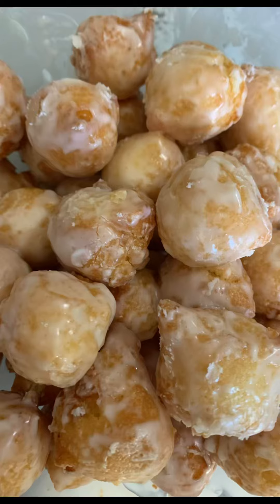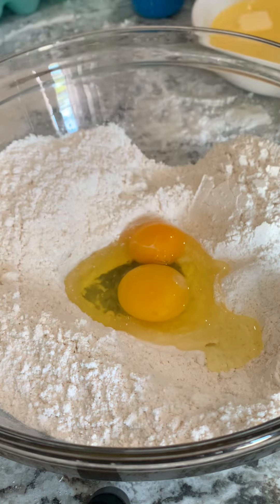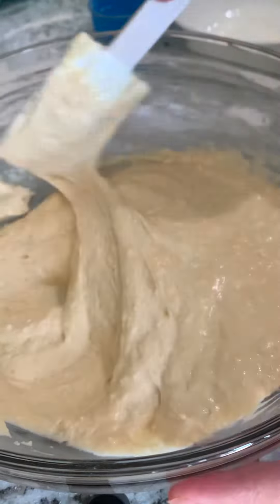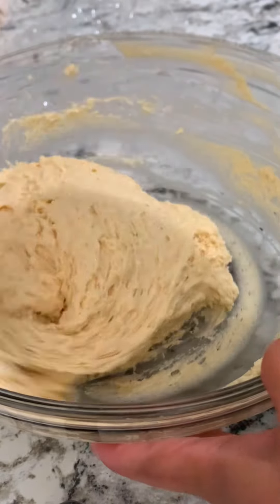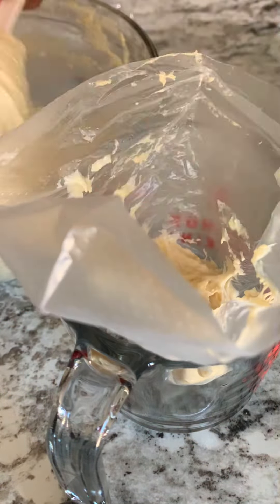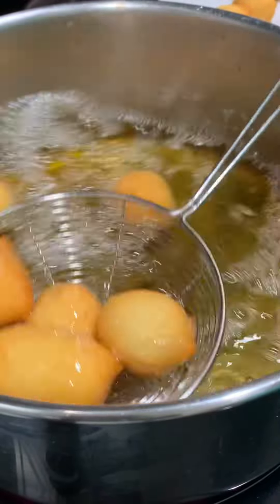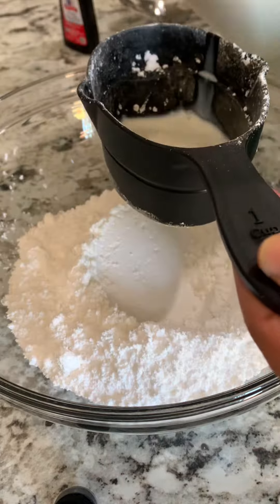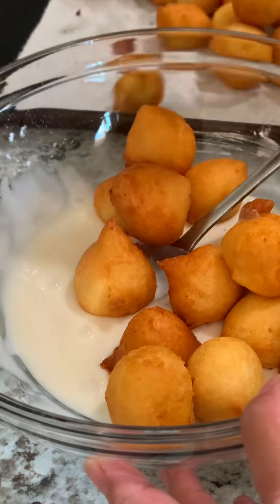Perfect GLAZED MINI DONUTS || Krispy Kreme Copycat 🇺🇸🇵🇭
Recipe:

2 cups all purpose flour
1/4 cup sugar
2 tbsp instant yeast
2 eggs
Vanilla
1 cup warm milk
1/3 cup melted butter

For glaze:
2 cups powdered sugar
1/4 cup milk
Vanilla